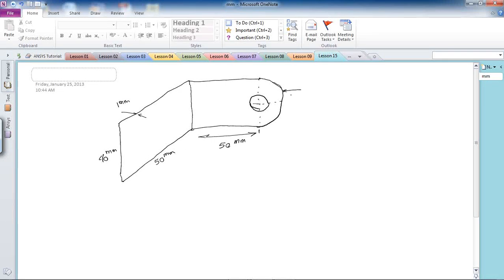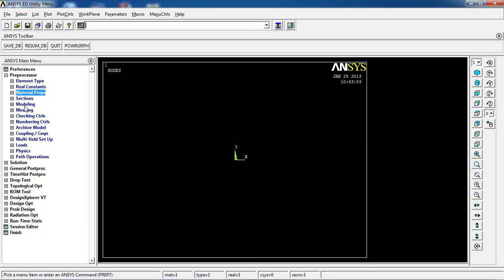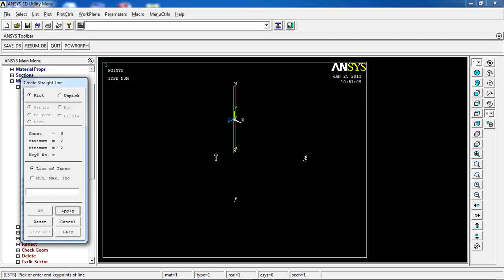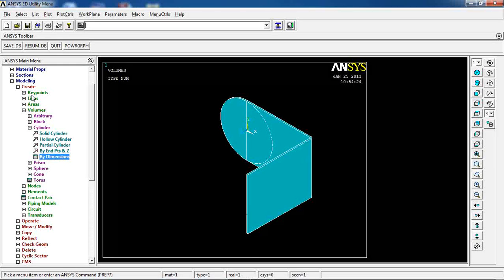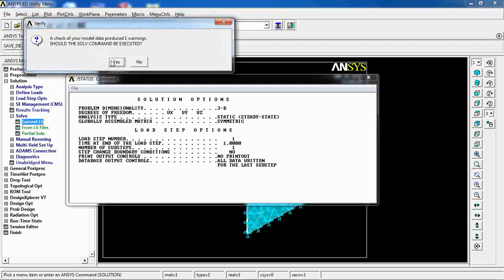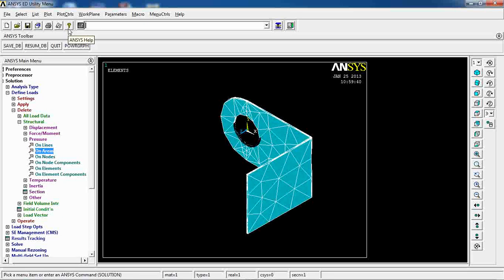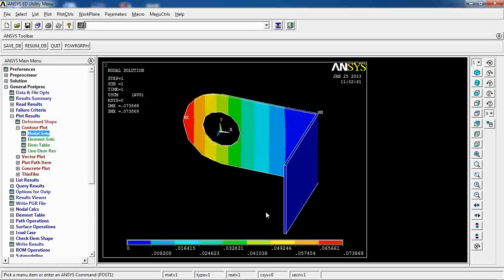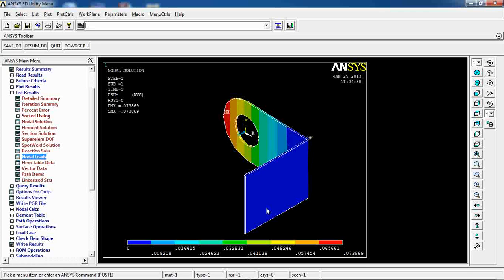ANSYS - Lesson 15: Extrude Along Lines, 3-D Modeling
In this lesson, extrude along lines is covered in a 3-D modeling and simulation.